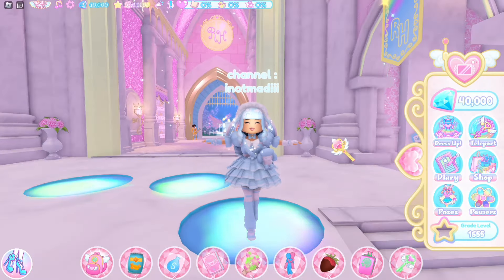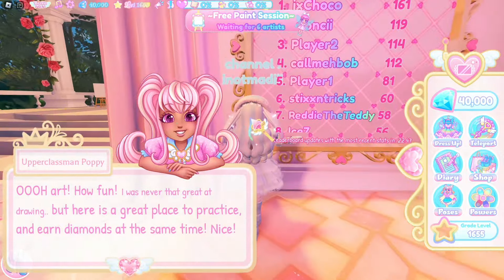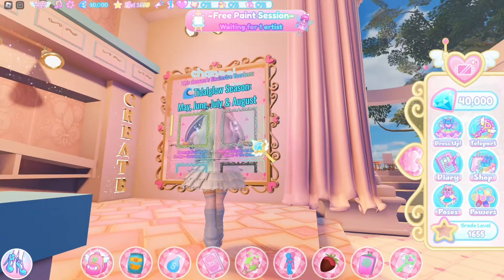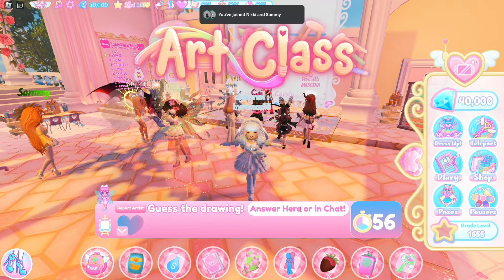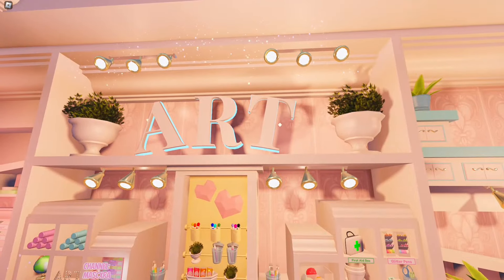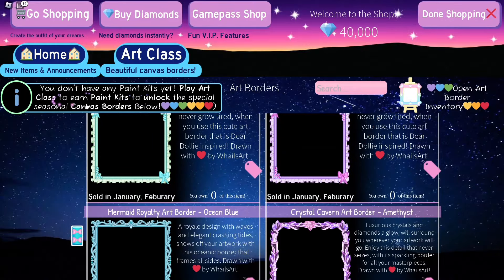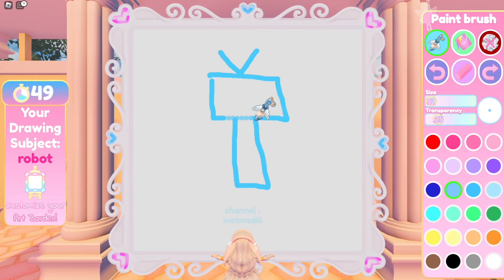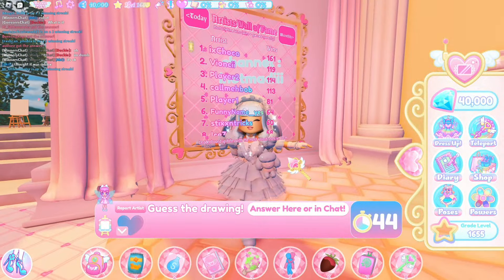ROYALE HIGH ART CLASS OUT NOW!!!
Hi! I'm Madiii I make Roblox and Minecraft content I hope you enjoy!
─── ･ ｡ﾟ☆: .☽ . :☆ﾟ. ───
Watermark by: _ccheckk
─── ･ ｡ﾟ☆: .☽ . :☆ﾟ. ───
︵‿︵‿୨♡୧‿︵‿︵
─── ･ ｡ﾟ☆: .☽ . :☆ﾟ. ───